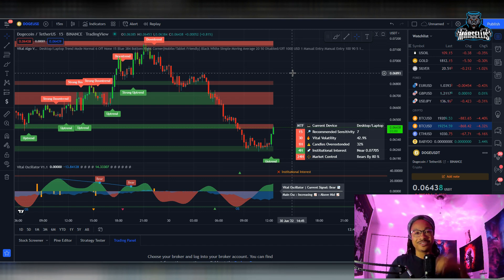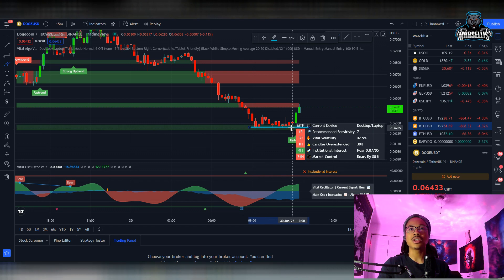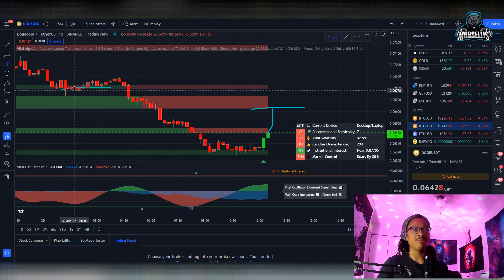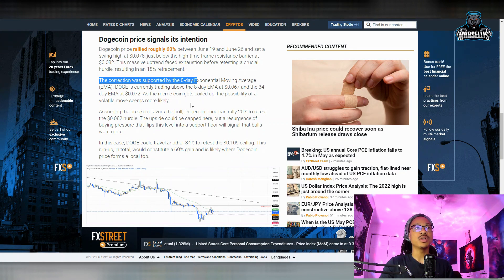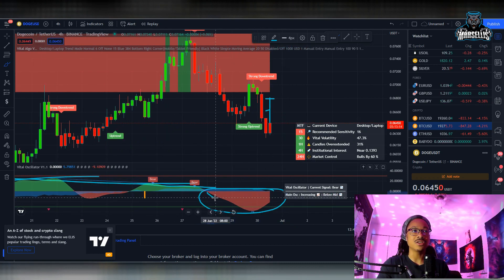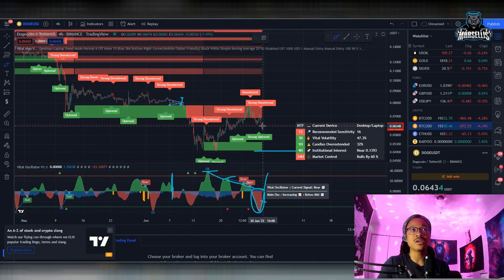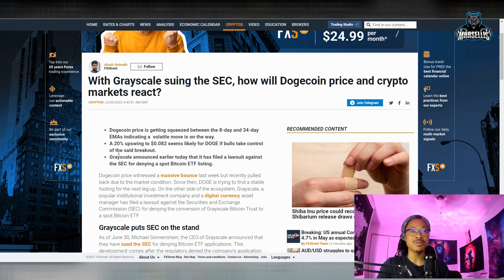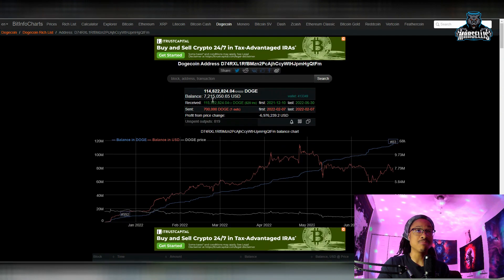Will DOGECOIN PUMP AGAIN Or FAIL To BREAKOUT?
✅✅FOLLOW MARSELLIS✅✅